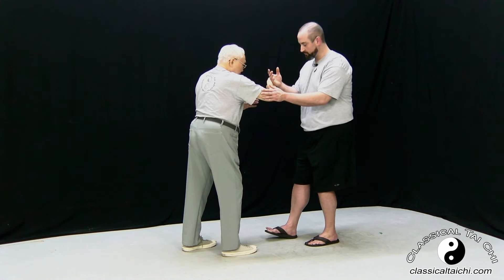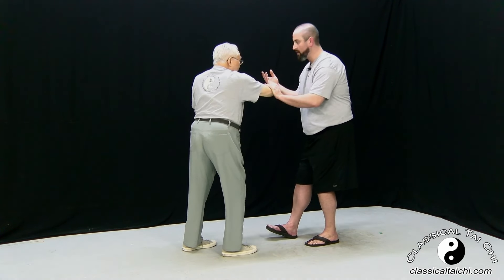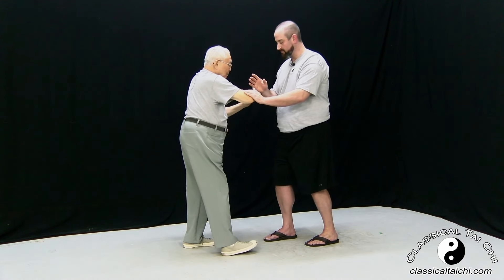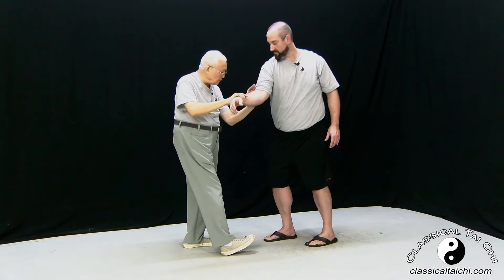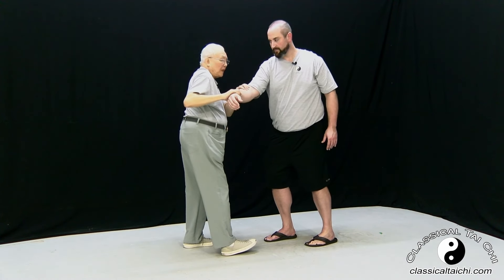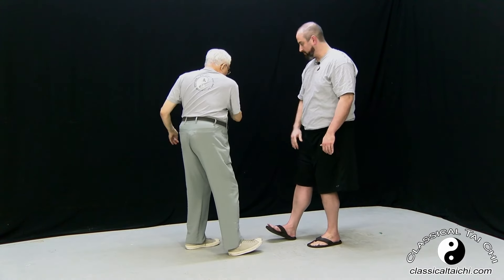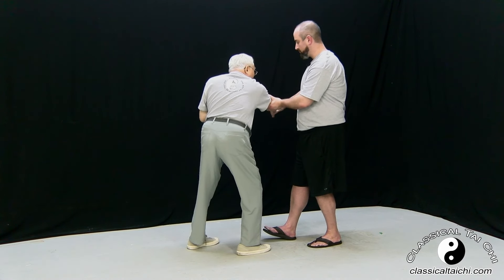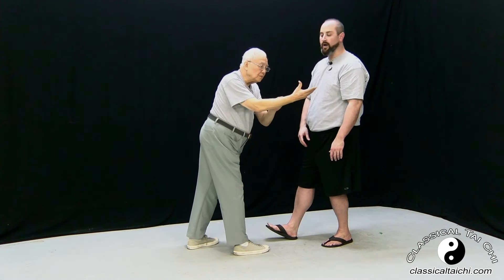Sparring Tactic: Yield and Turning Waist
Classical Small Frame (Circle) Tai Chi Form has many dimensions. These Youtube videos try to show some facets of it: